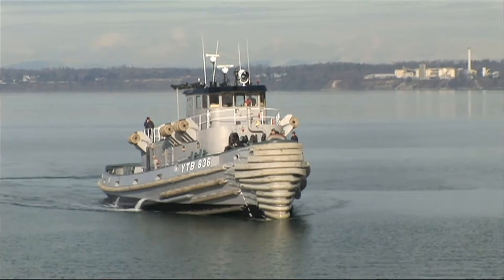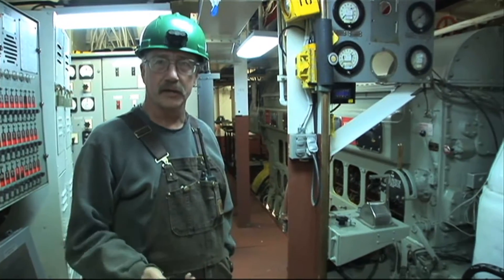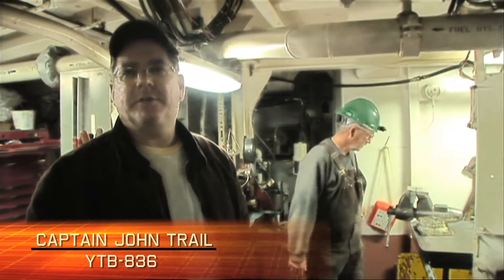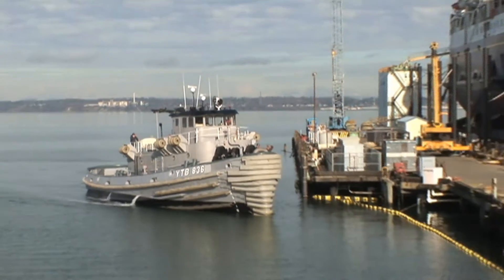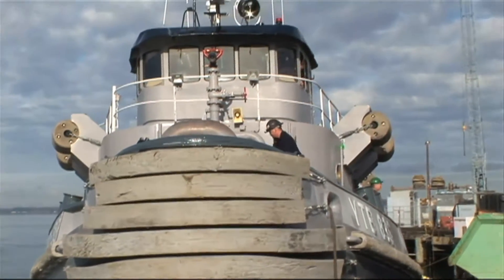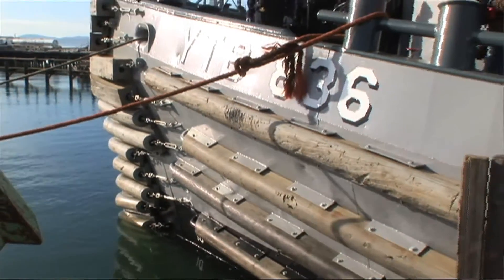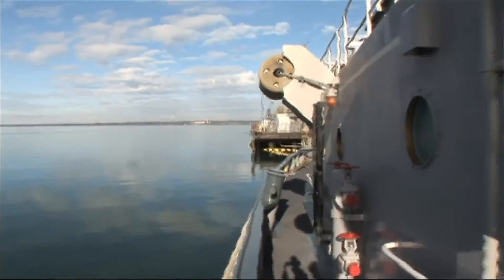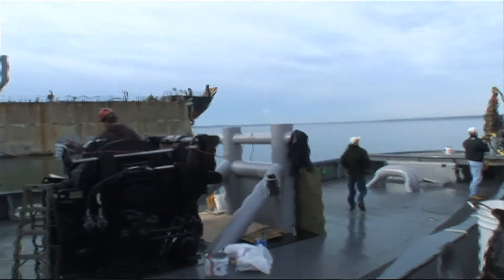Fairhaven Shipyard Refit of Navy Tug YTB-836 Tugboat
The Navy tug YTB-836 refit at Puglia Engineering's Fairhaven Shipyard, turned up some unknown hull weakness when tested by Ultrasound.  As a result, several large sections of the hull were subsequently replaced to maintain integrity.